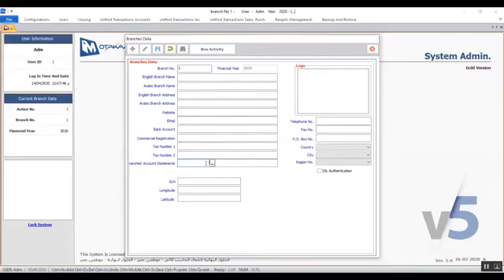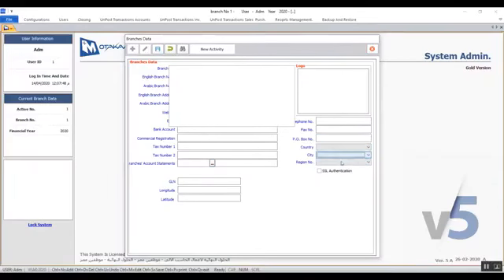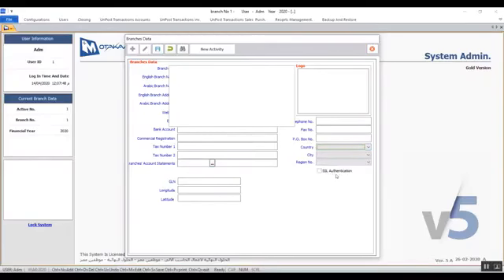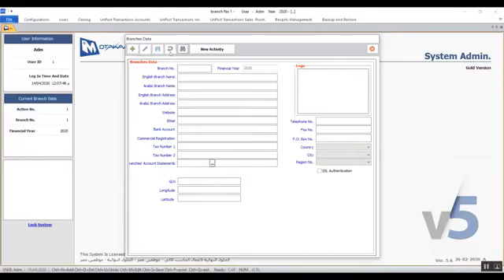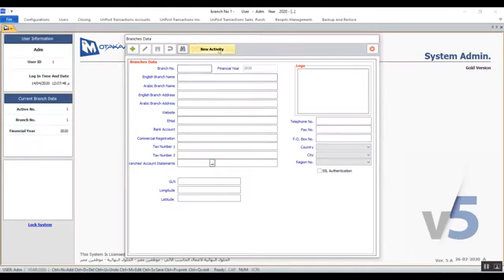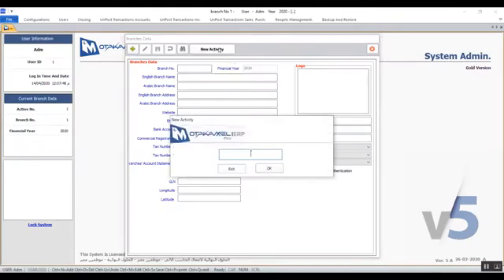El Motkamel Plus - System Administration - Lecture 5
In this lecture, we will learn how to re-encode additional fields in the different windows, we will discuss methods for adding and modifying data for branches and companies, and we will learn about ways to deal with message settings.